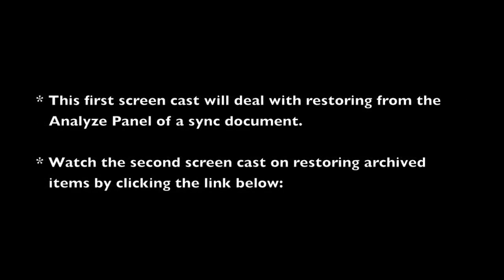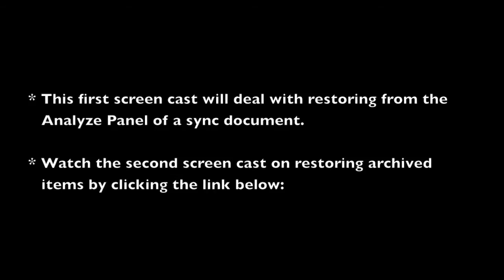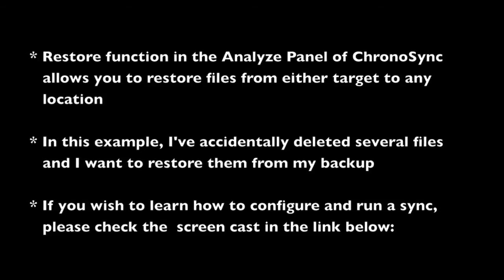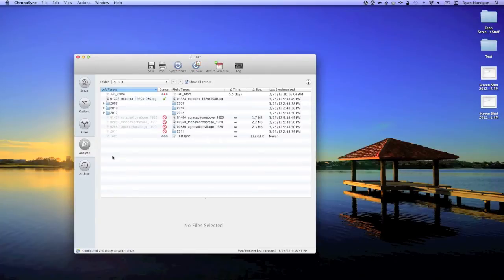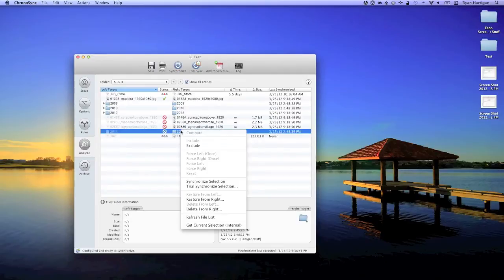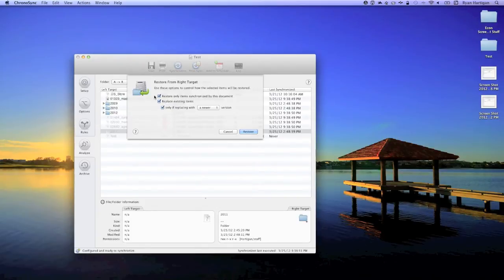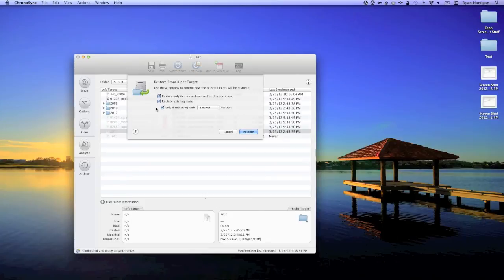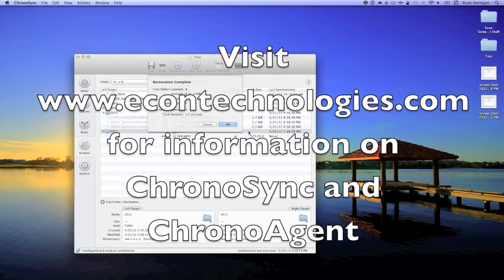Restoring Synced Items In ChronoSync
This screen cast demonstrates how to restore synced items from the Analyze Panel of your saved sync document.